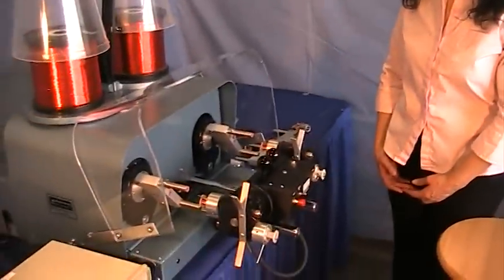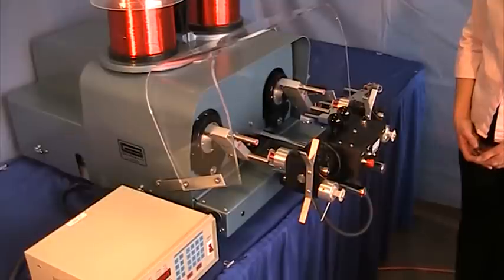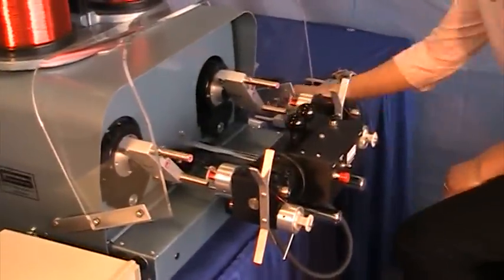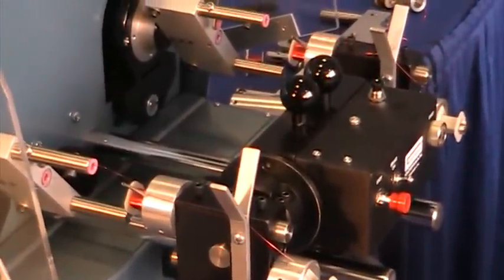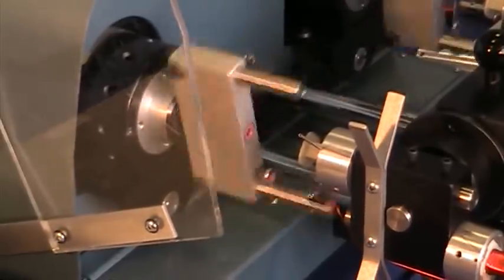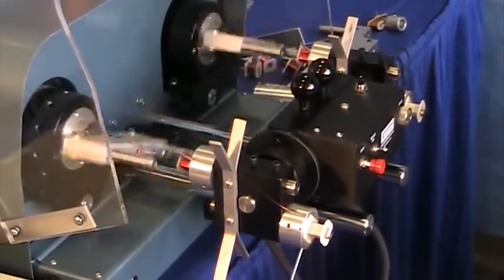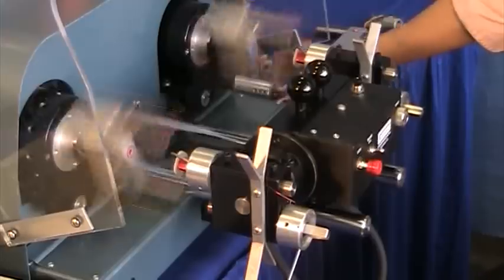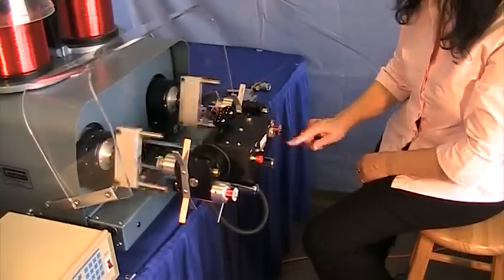Spin Winder CNC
Dual head fly winder machine from Gorman Machine Corp. The wire is wound around a stationary bobbin rather than the bobbin being rotated.